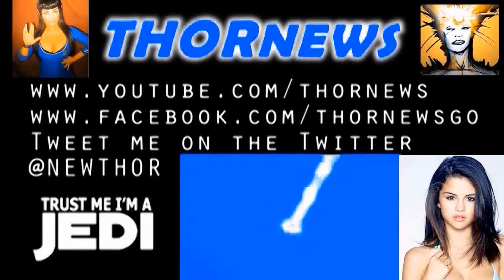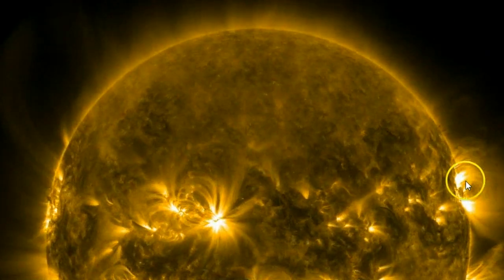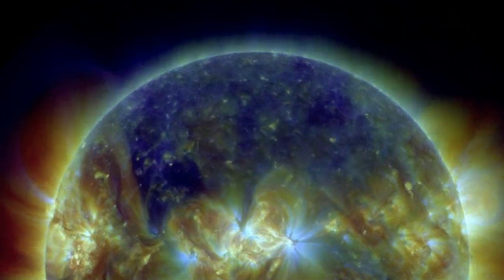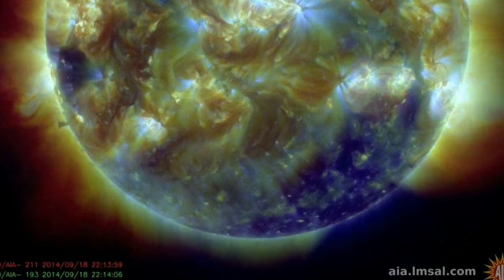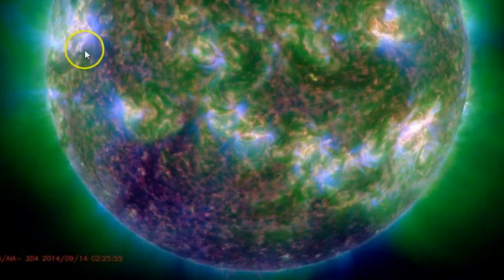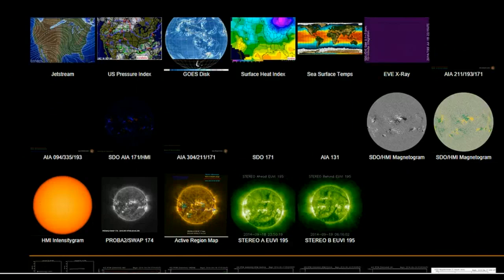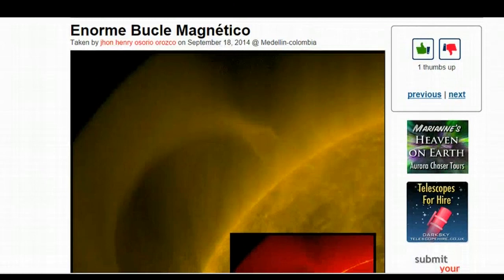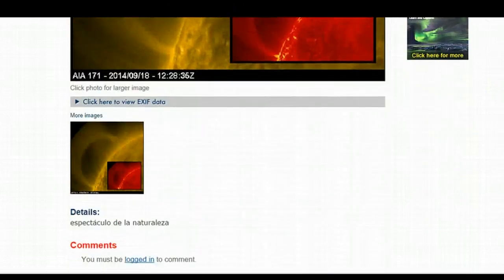Gigantic Magnetic Loop on the Sun. 100 times Earth's size.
The Sun continues to act is strange and un explainable ways. This is the biggest Magnetic loop i've ever seen. Plus filaments galore.

T